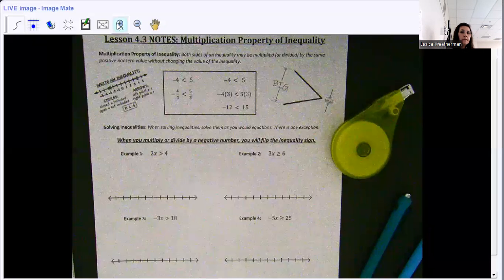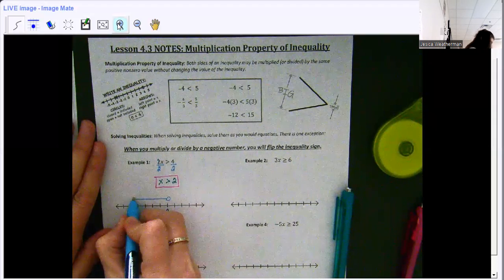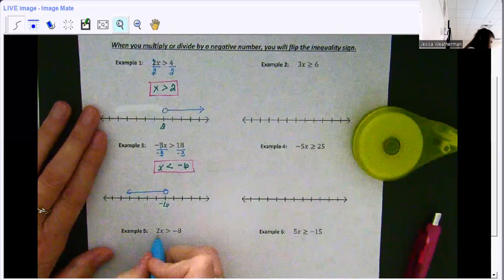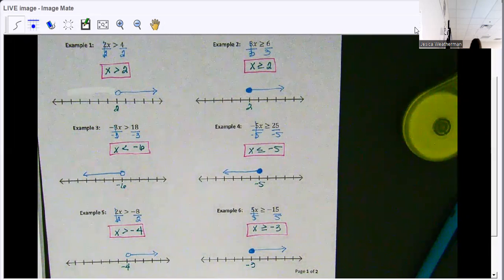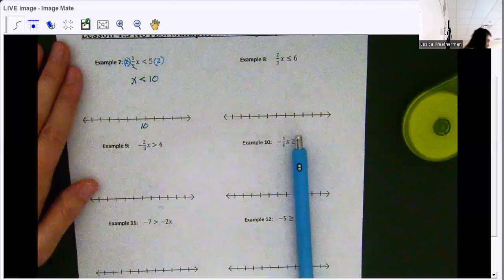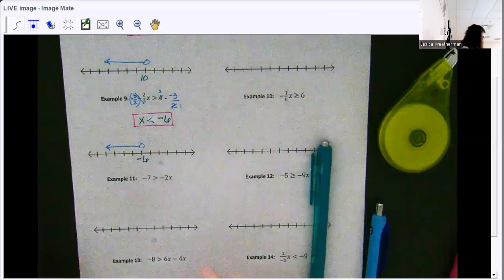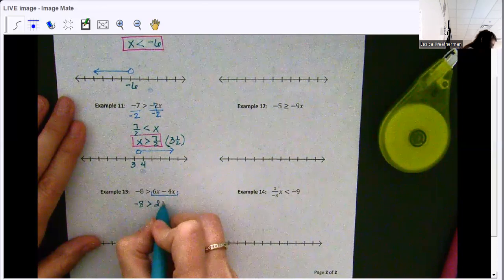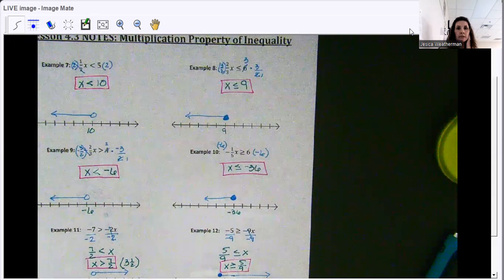Lesson 4.3 - Multiplication Property of Inequalities